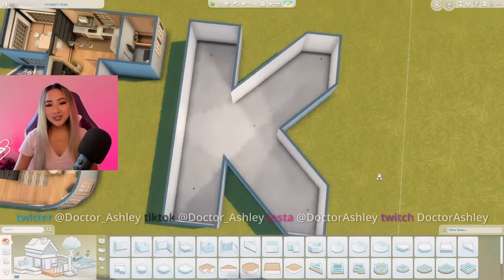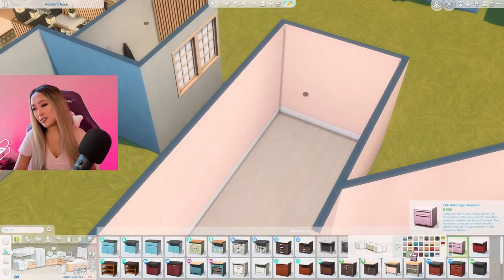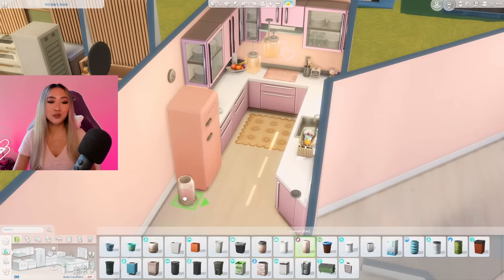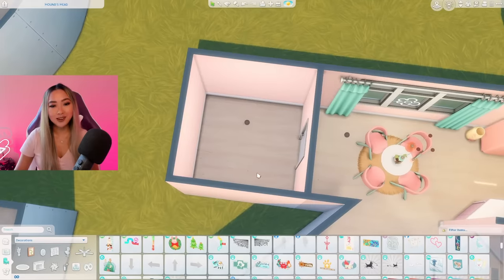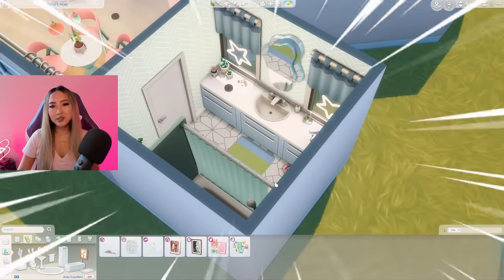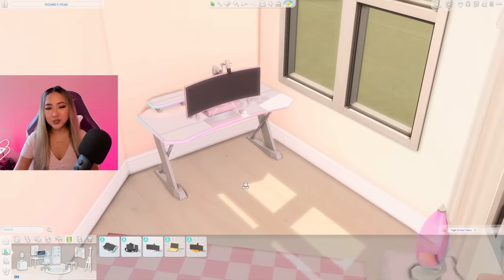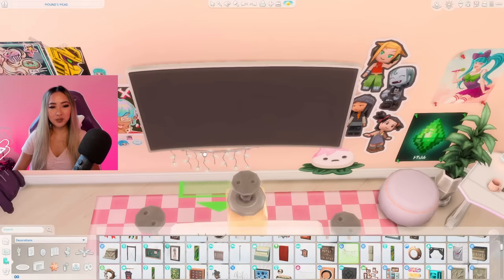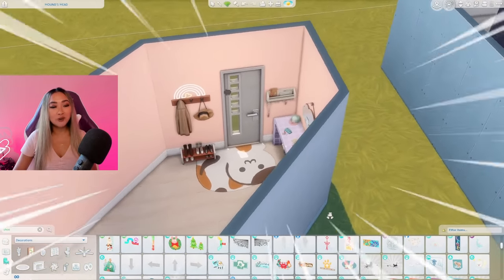Every Letter is a Different Aesthetic and Floorplan! Sims 4: Alphabet Build Challenge | Part 11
Alphabet build challenge round 11! I’m doing a build challenge where I build a shell of every letter of the alphabet and try to determine which letter makes for the best home floorplan! In this video I’m building the letter K and turning it into a Kawaii style 1 bedroom and 1 bathroom home for a Sim who loves gaming, anime, pastel colors, and anything cute! I hope you enjoy this style of video and please let me know what theme I should do next!

Time codes:
0:00 - Intro
1:00 - Floorplan Overview
1:45 - Kitchen
3:59 - Dining Room
5:15 - Bathroom
7:12 - Bedroom
11:10 - Entryway
12:09 - Living Room
15:17 - Reveal and Tour